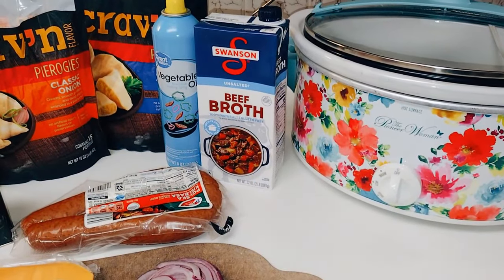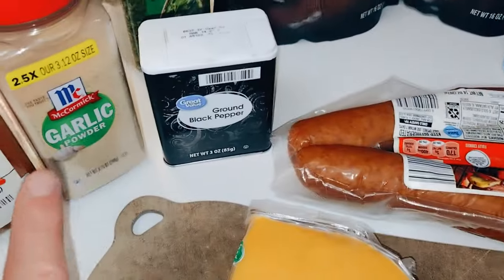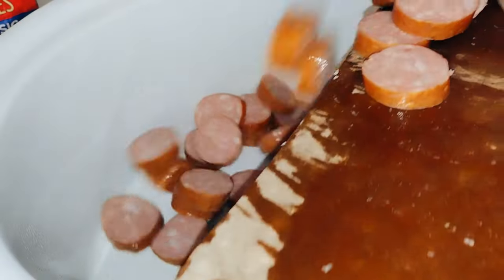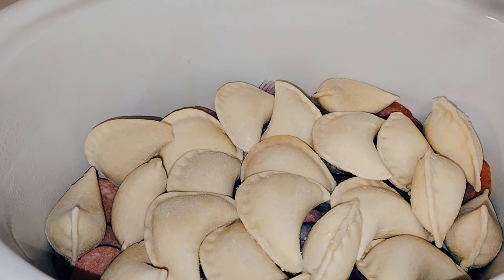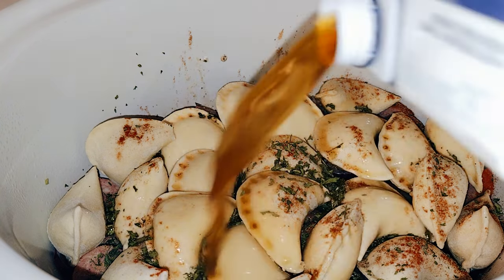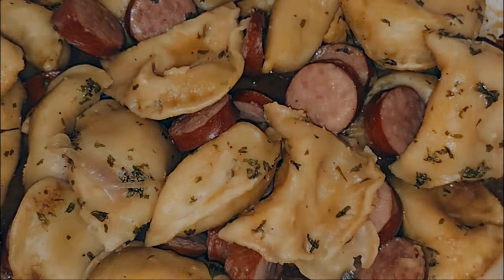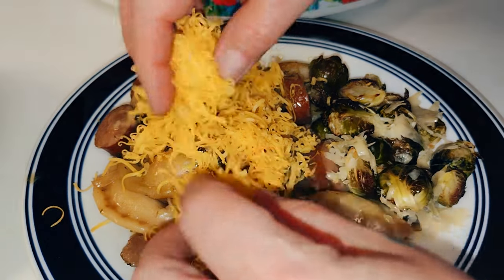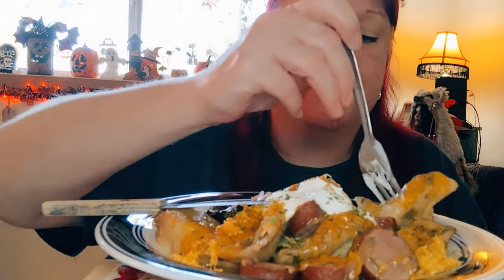Pierogies & Sausage Crockpot Recipe/Crocktober/Vlogtober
Pierogies & Sausage Crockpot Recipe